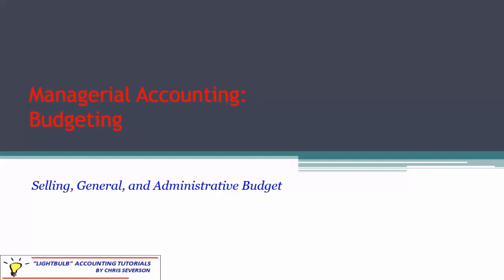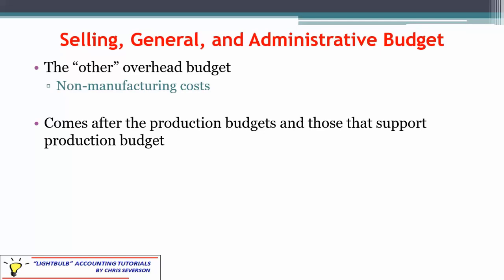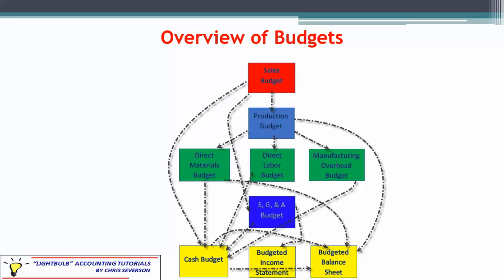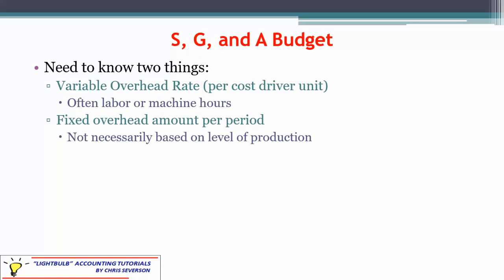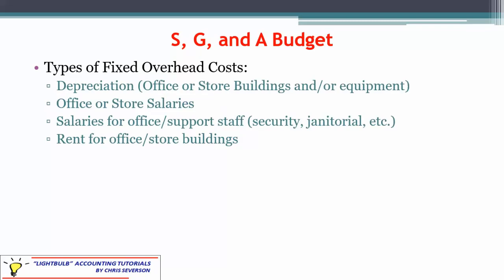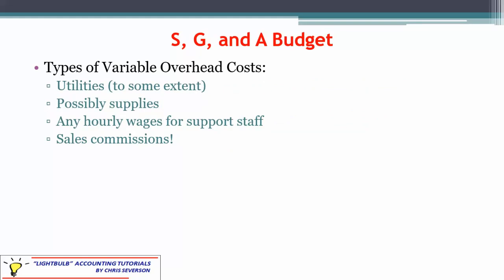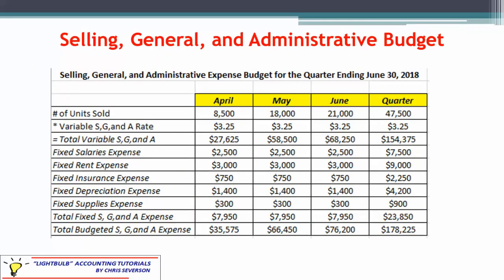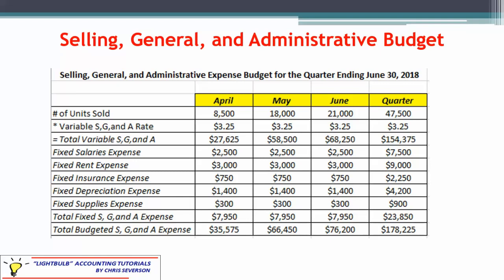Managerial Accounting-Selling, General, and Administrative Budget-Severson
This video discusses the managerial topic of budgeting, specifically the selling, general, and administrative budget. This budget includes costs such as marketing, accounting, and other administrative costs. These are period costs instead of product costs.